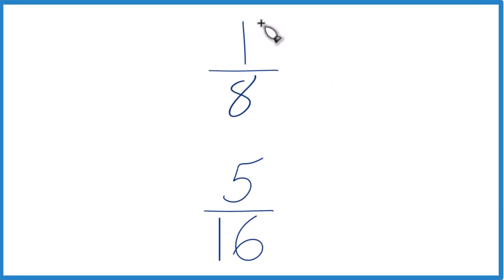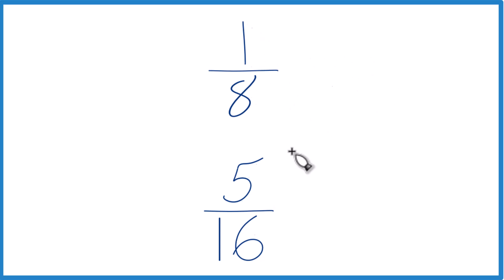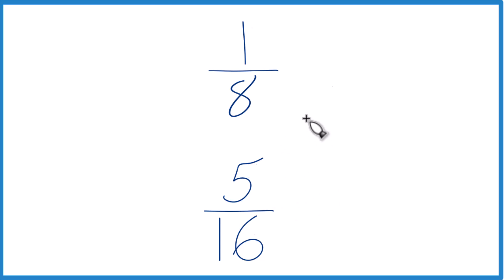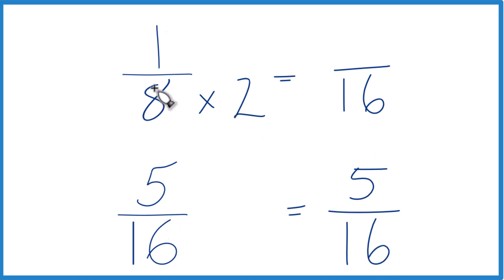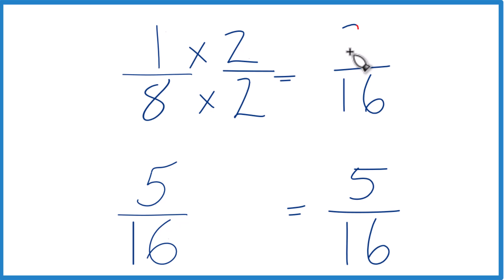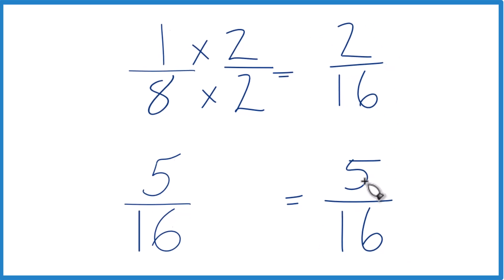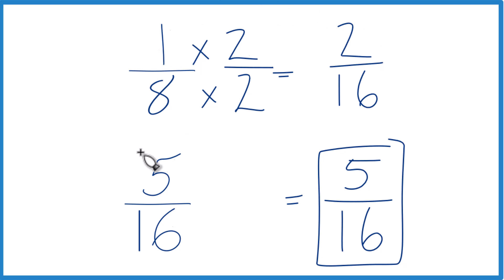Which fraction is greater 1/8 or 5/16?